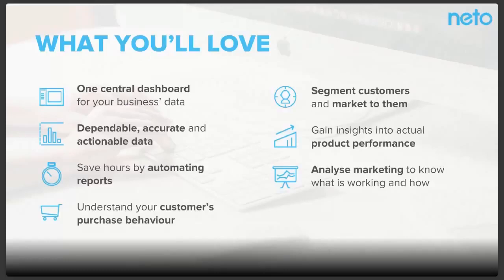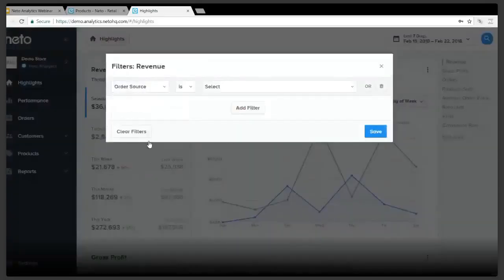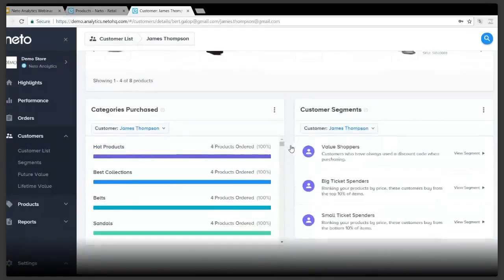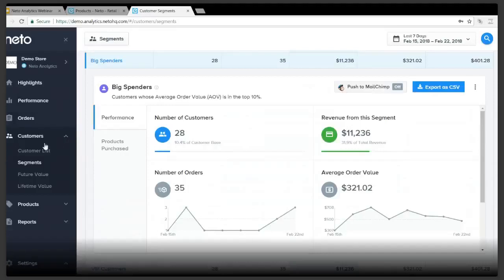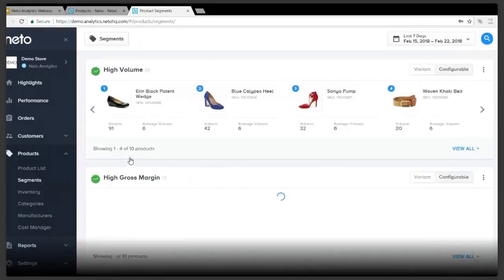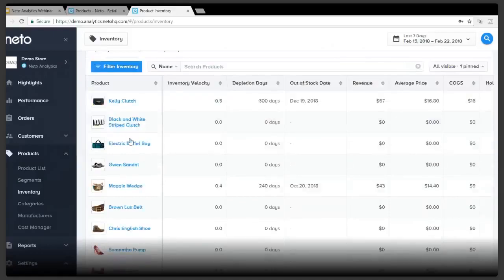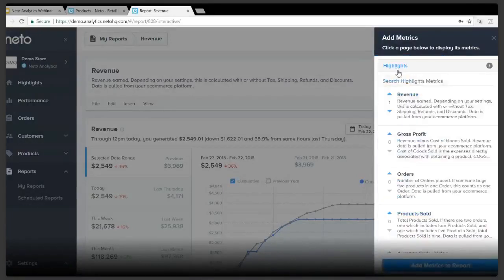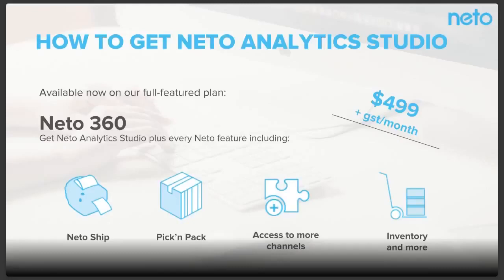Neto Studio Ecommerce Analytics Platform Review